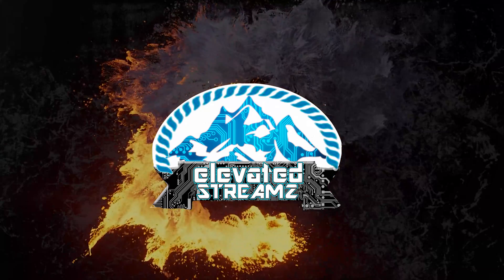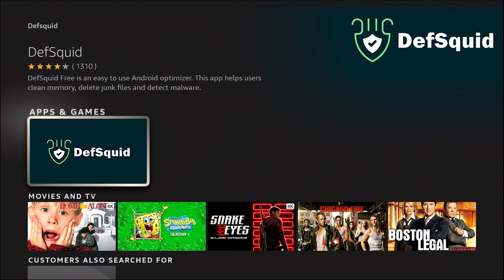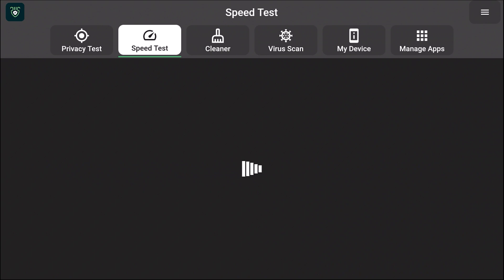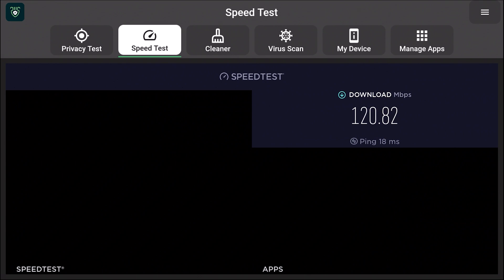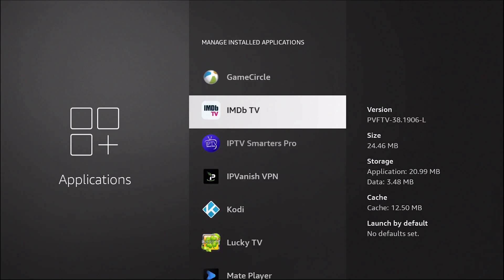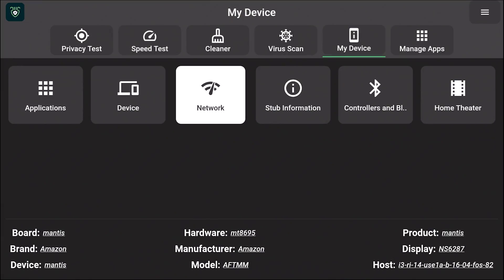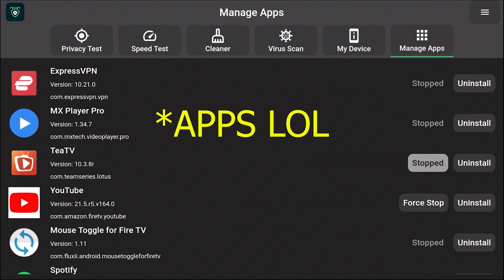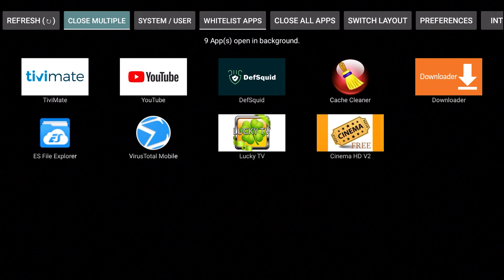DefSquid App Fails At Most Important Task! DefSquid App VS Background Apps and Process List App.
🔒 Sign up for the BEST VPNS for streaming & eliminate ISP THROTTLING!

In today's episode I review a few of the most popular and revered utility apps on this side of youtube.

Trying to convince people to keep their devices well maintained is like trying to convince city officials to fix the roads. We all know we should do it more often but a sizable majority still won't do it no matter what advice they receive.

Use the apps in this video to keep your amazon fire tv device or android device from overheating, overusing CPU resources, potentially revealling dns, stop apps from running in the background, and your keep device's temperature in the optimal range .